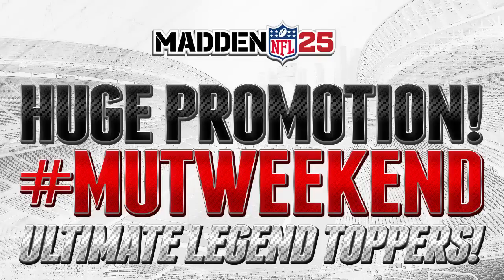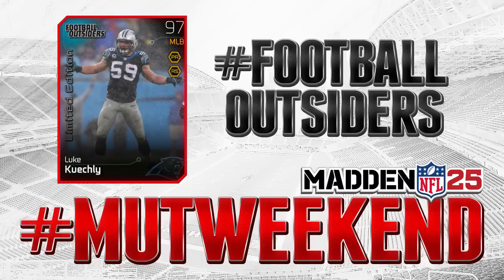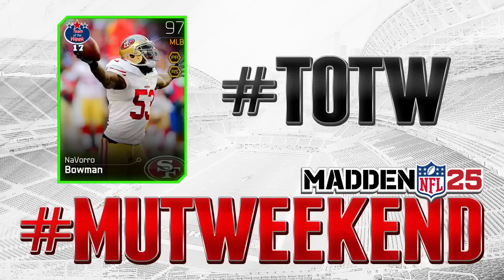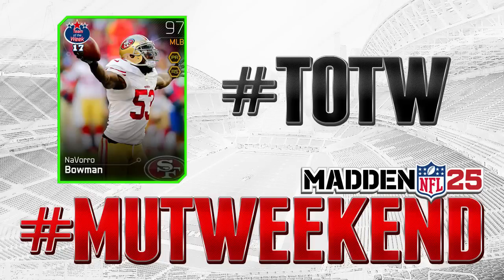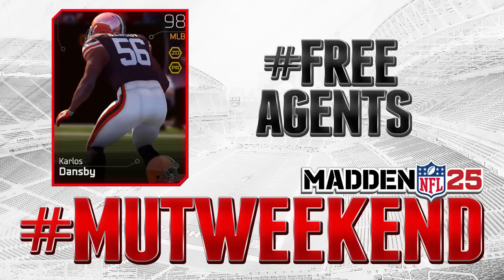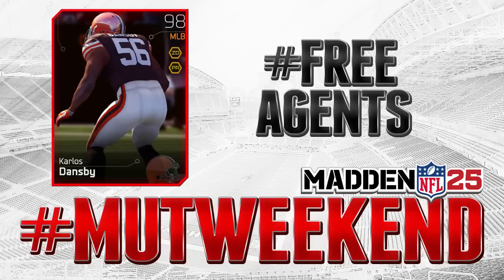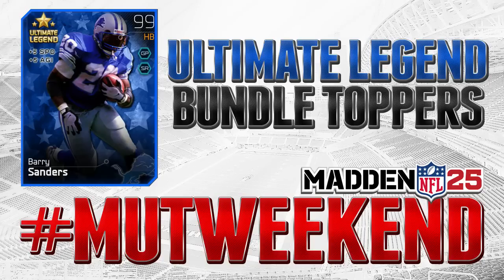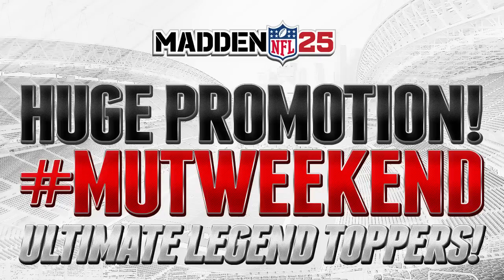Madden 25 Ultimate Team - Final MUTWEEKEND Promotion | Legend Packs | GUARANTEED Ultimate Legend?!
The final MUTWEEKEND for Madden 25 Ultimate Team is here! The promotion includes boosted odds on some of the rarest cards in the game and LEGEND packs and bundles, with a bundle topper that contains a guaranteed Ultimate Legend card!